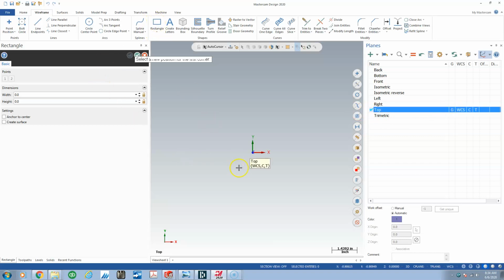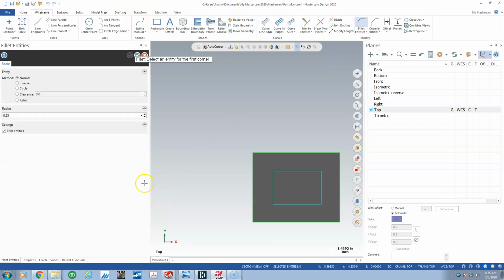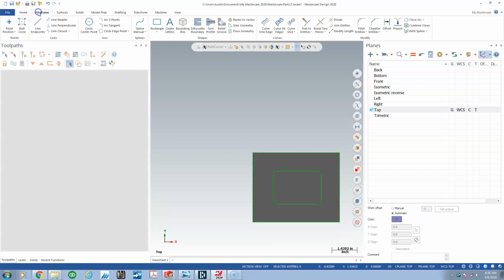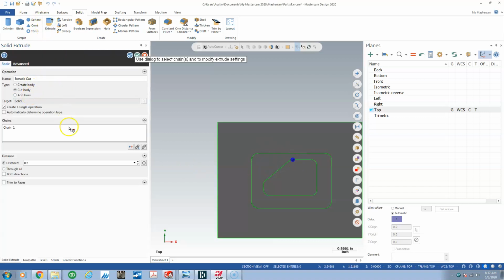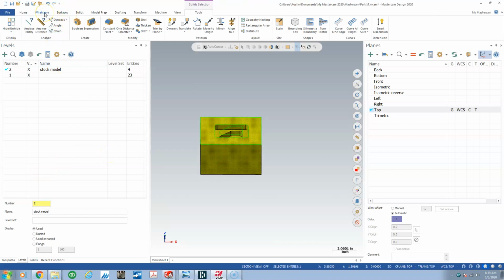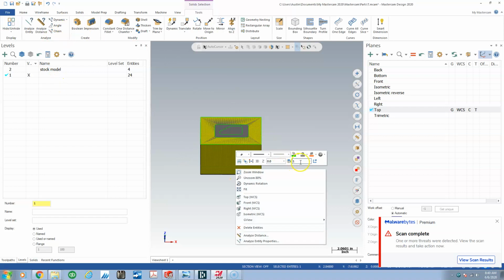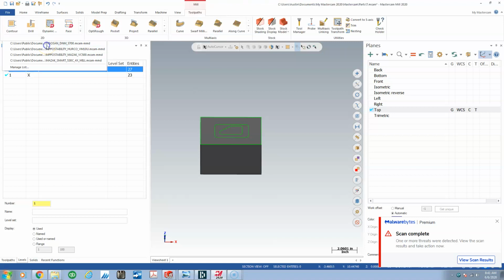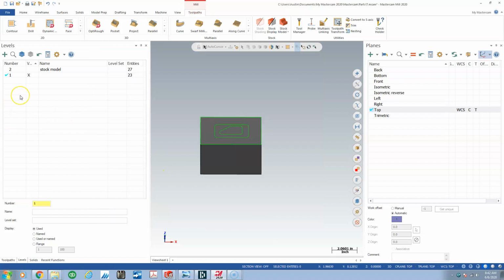Mastercam 2020 Dynamic Mill 2D Part 1 settup job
In this video we cover job settup for a the video on Dynamic 2D mill with rest machining.